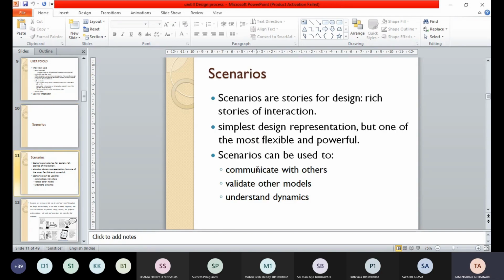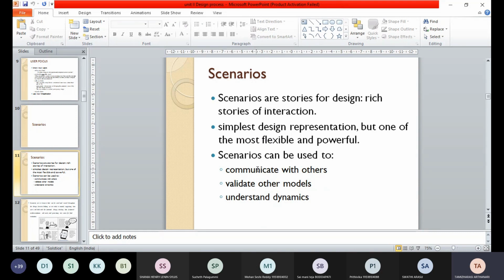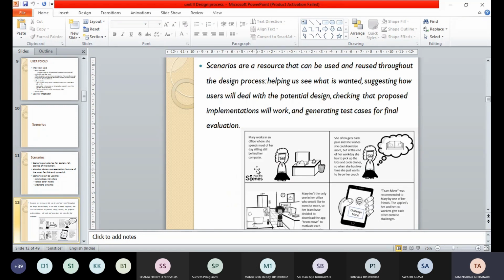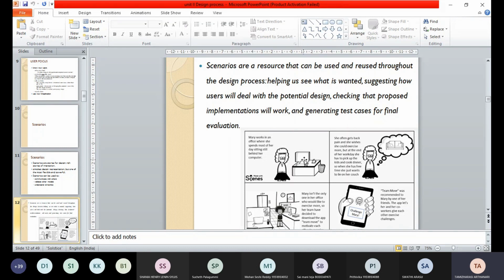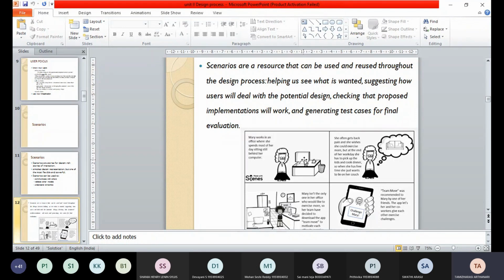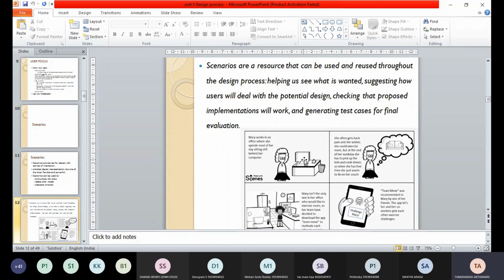Scenario |Human Computer Interaction | Mrs.A.Tamizharasi | Assistant Professor, CSE, R.M.D.E.C.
This video explains about scenario in Human Computer Interaction